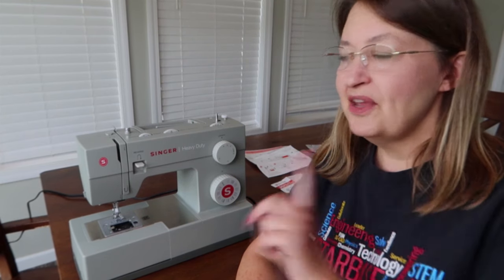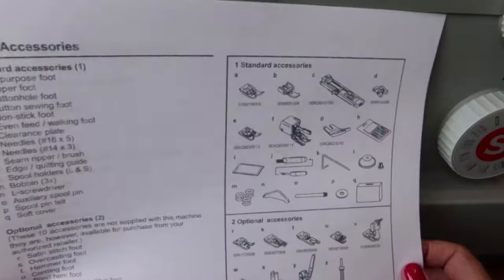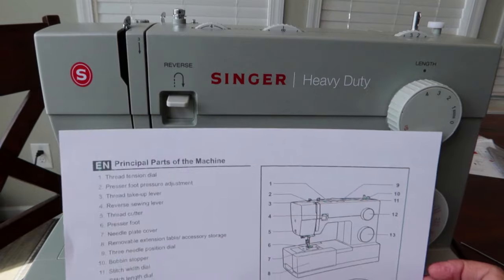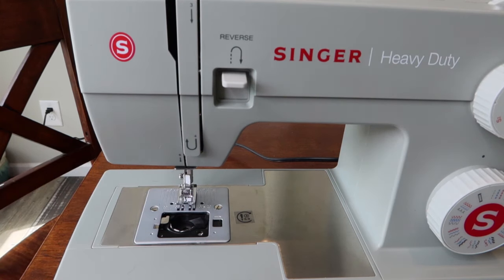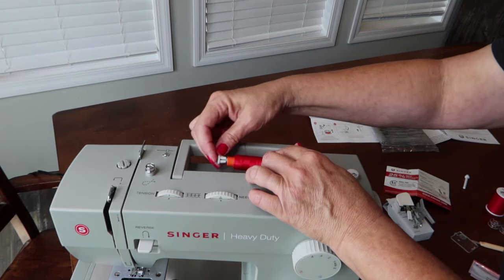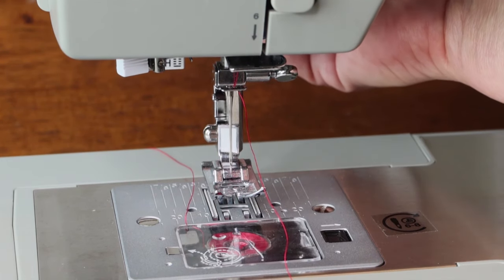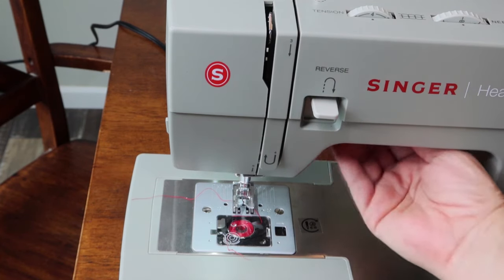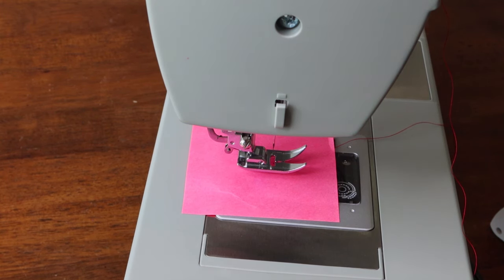Getting started on your Singer Heavy Duty 4452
Intro to the Singer 4452 Heavy Duty Sewing Machine. How to thread the machine and wind bobbin.